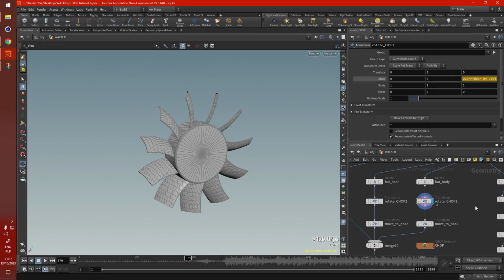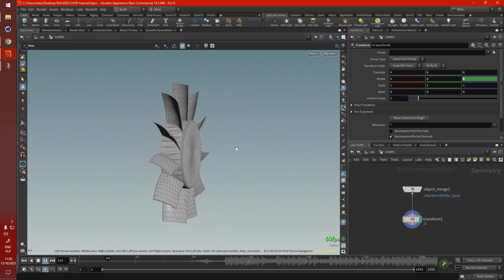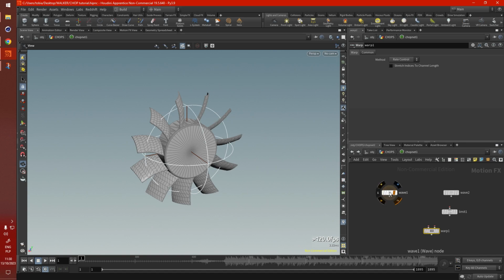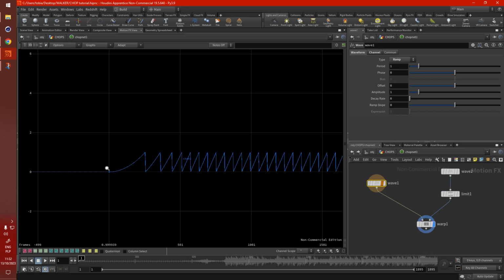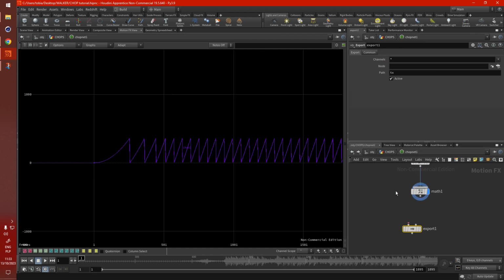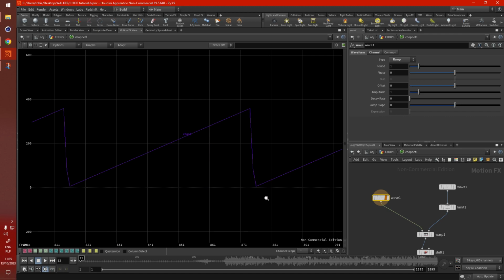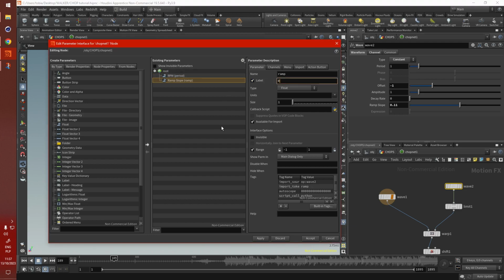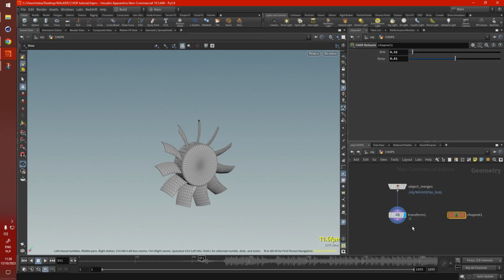Rotate Things in Houdini using CHOPS | Tutorial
Tired of keyframing bonkers values reaching over 9000, to spin a propeller, turbine or fan? Look no further and follow along to learn how to use CHOPS (channel operator) waveforms to ramp a value from 0 to 360 degrees, then back to 0 to generate rotational movement. This procedural technique allows for endless rotations of objects without the need for a single keyframe, with a high degree of control of RPM, acceleration and start-time.